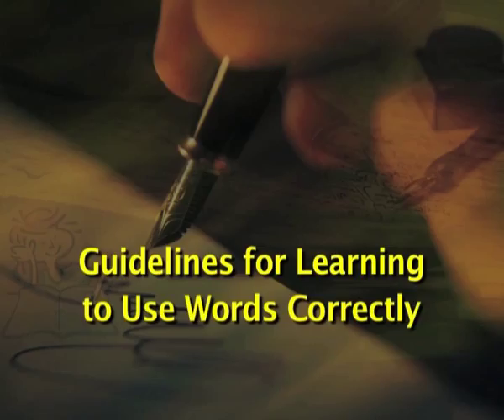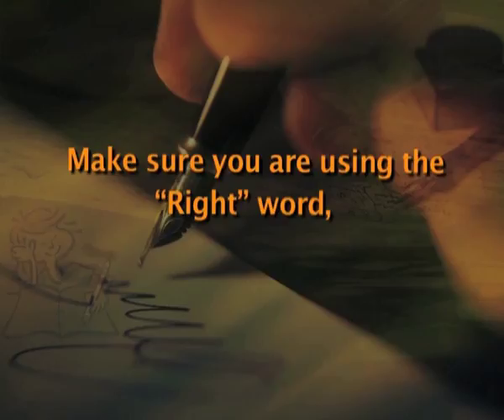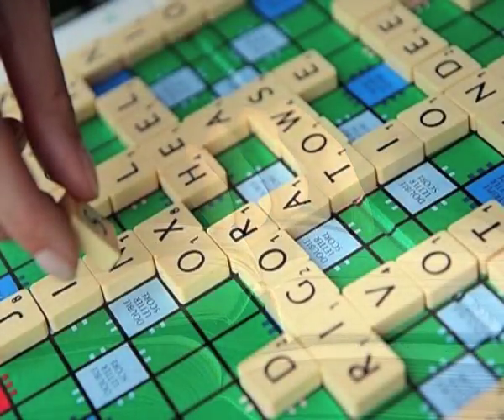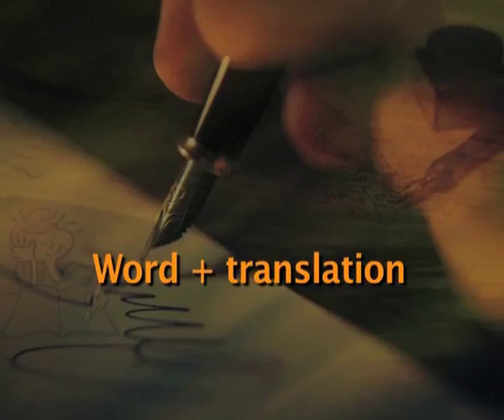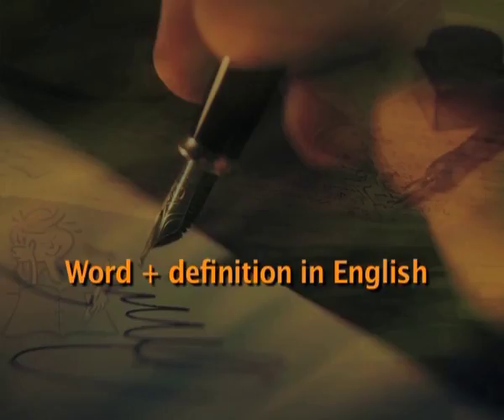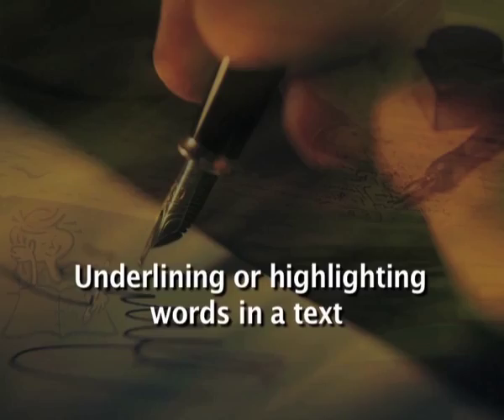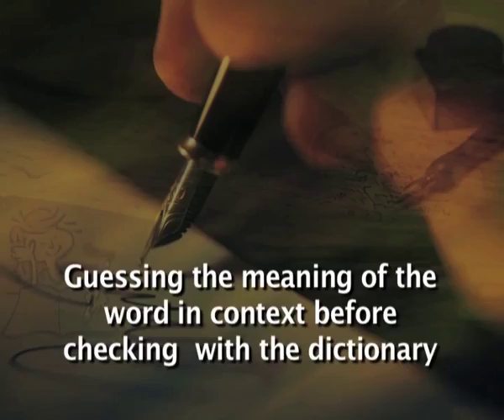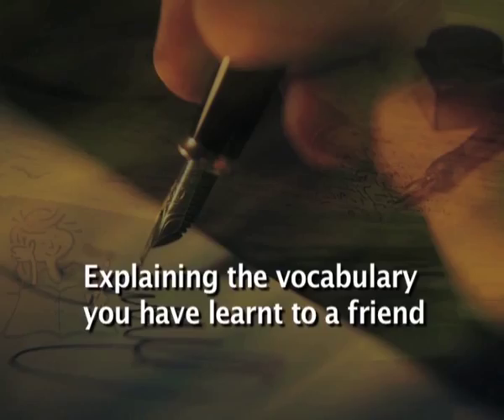Right Words Part- 2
Subject : UG General English
Course Name : 2nd Year Grammar and Written Communication